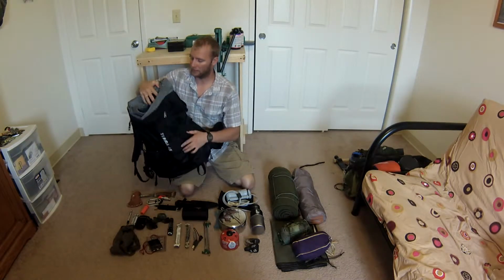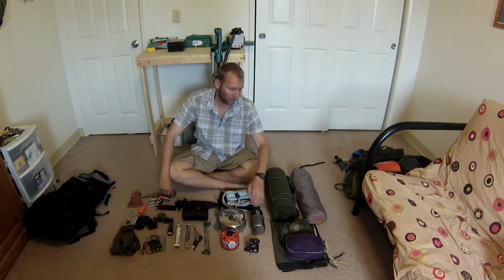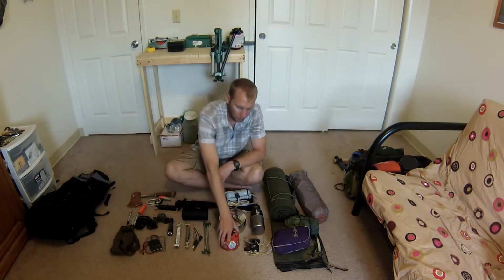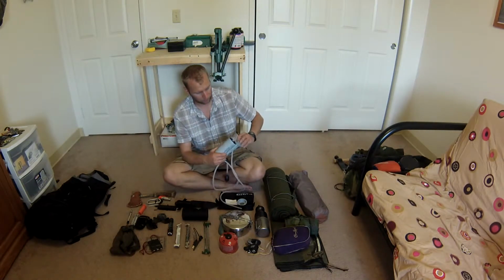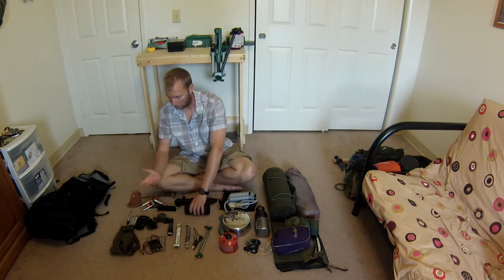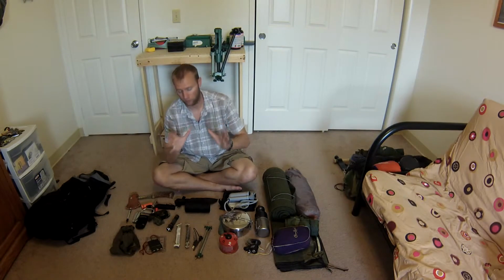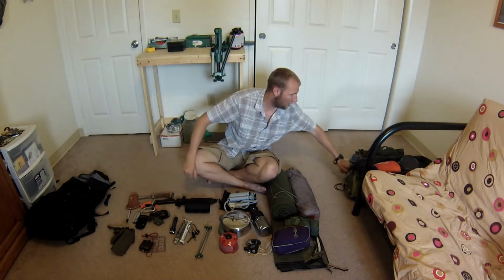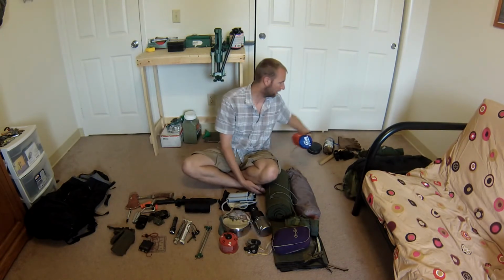Camping Gear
A few of the items I use most often while camping.